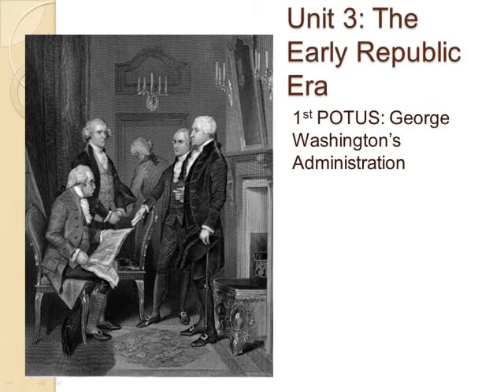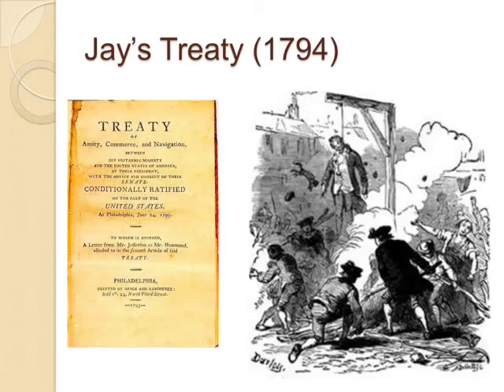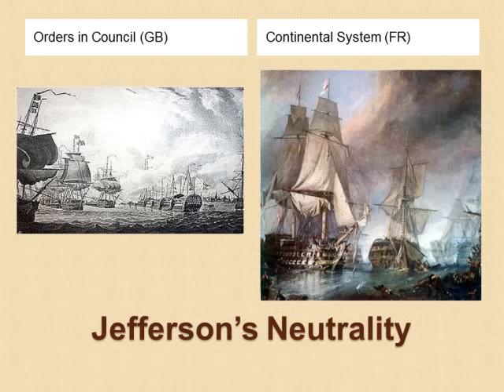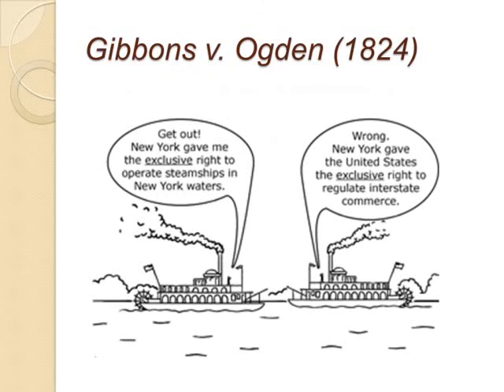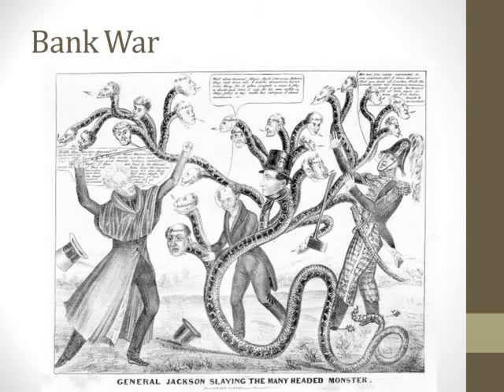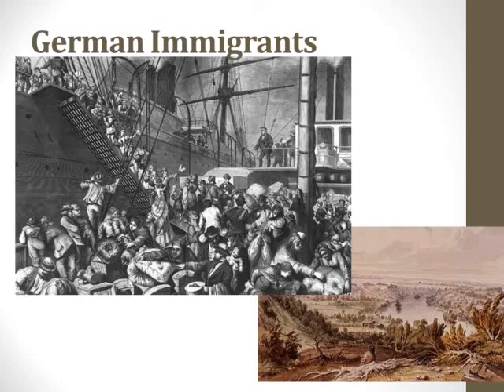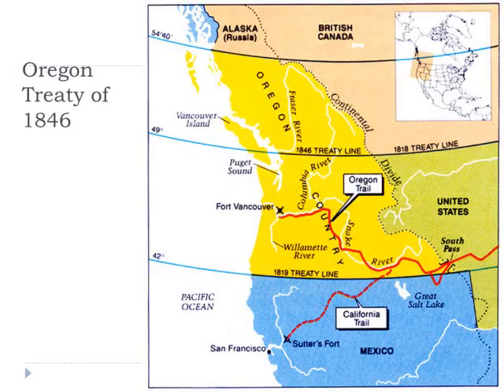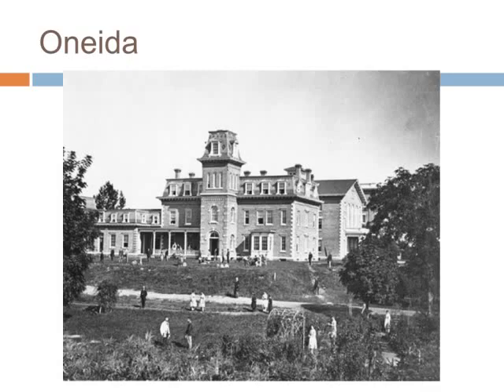Early Republic & Jacksonian Era Lecture (mrkinglphs)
QUICK APUSH Review of Unit 3 & 4